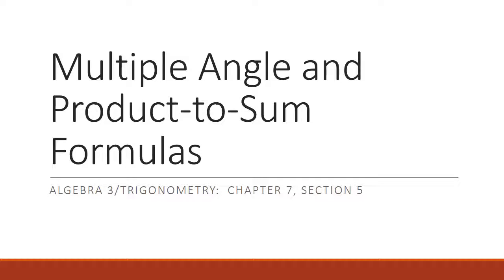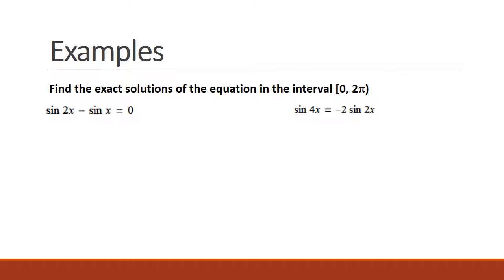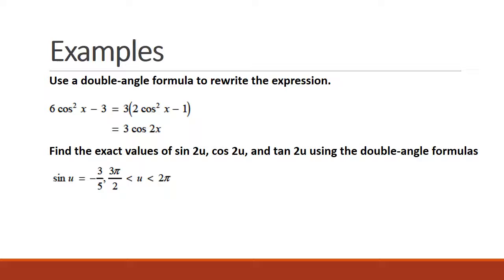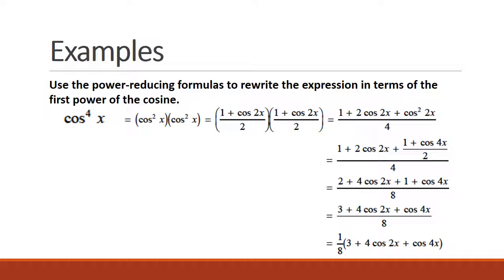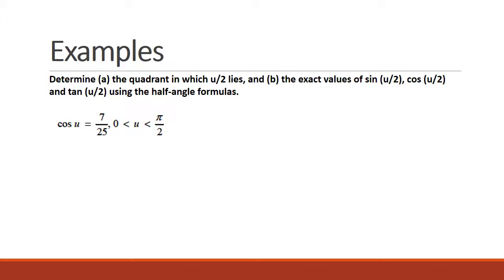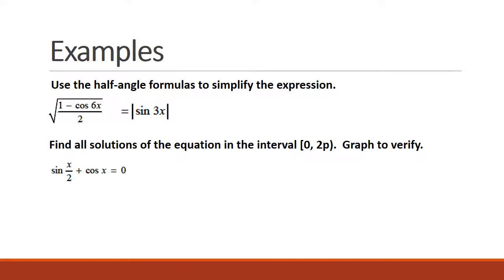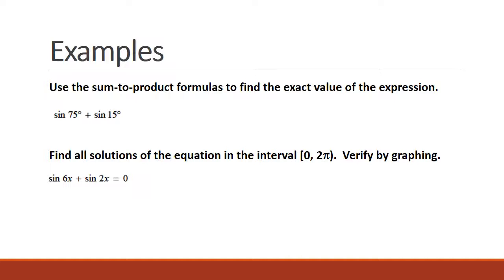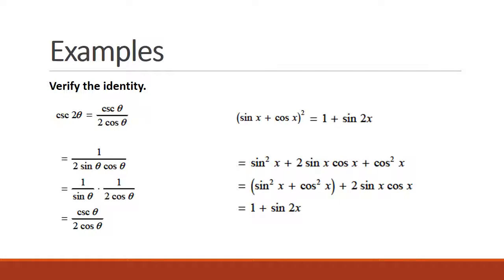Alg 3 7 5